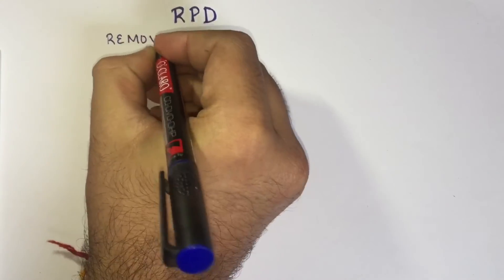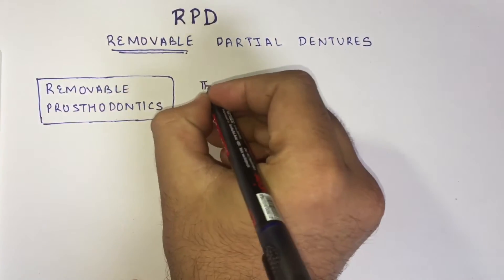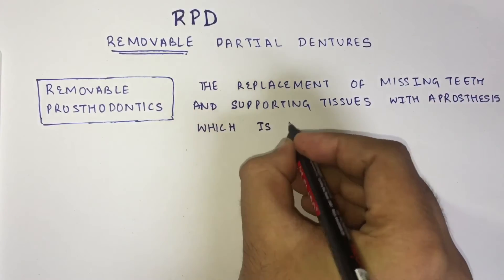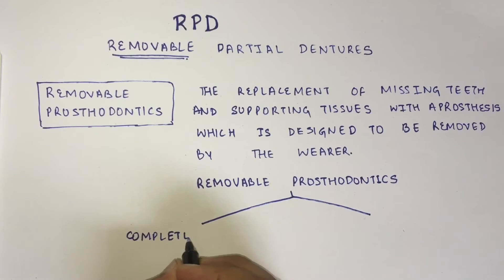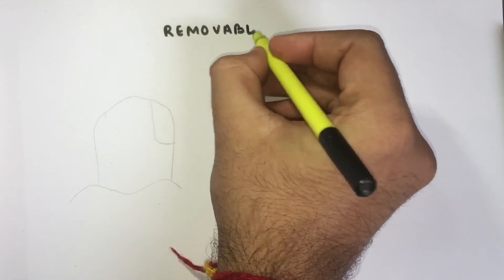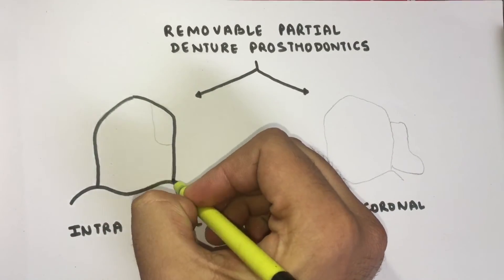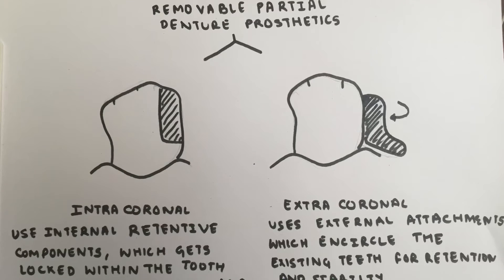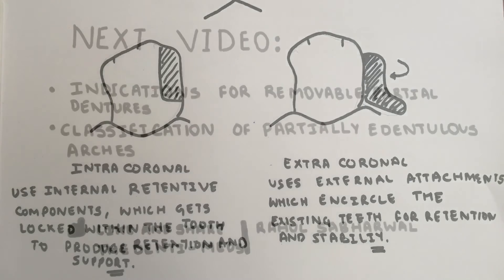Removable Partial Denture (RPD) -part 1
Student education video about removable prosthetics with main concern on removable partial dentures .